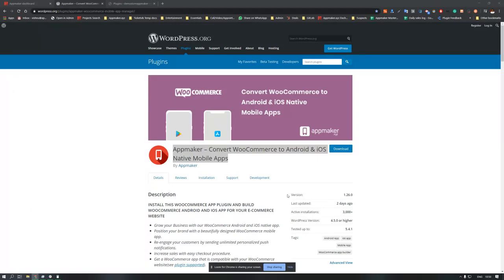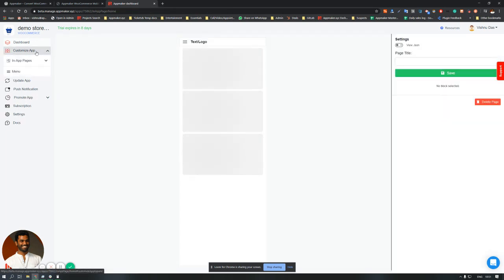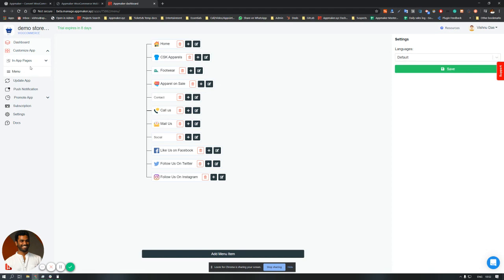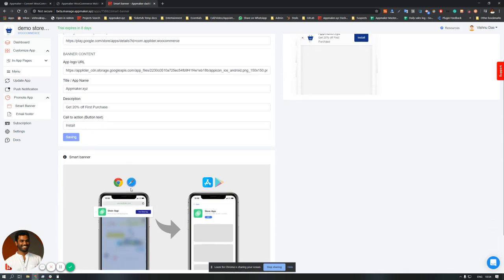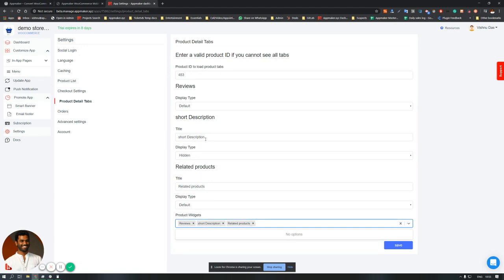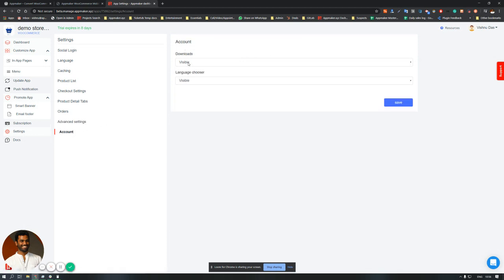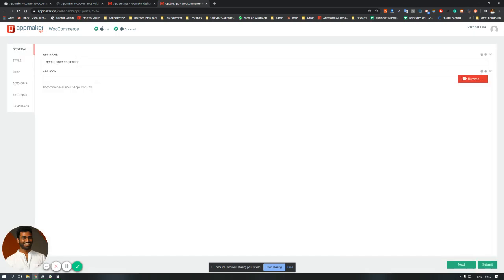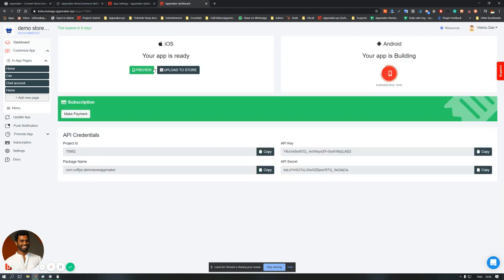How the Appmaker WooCommerce Plugin works - Leverage the capabilities in your eCommerce business.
This video is about how the Appmaker WooCommerce plugin works. The plugin helps you to access your website details like products, product categories, Payment Gateways, Shipping details, Account details, the plugins installed etc. Stay tuned till the end to know the complete capability of this plugin.